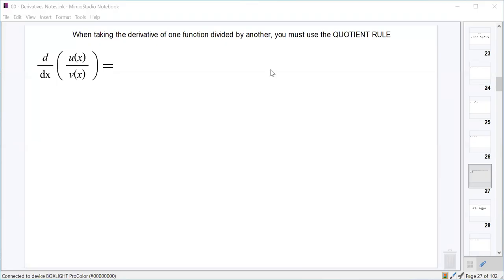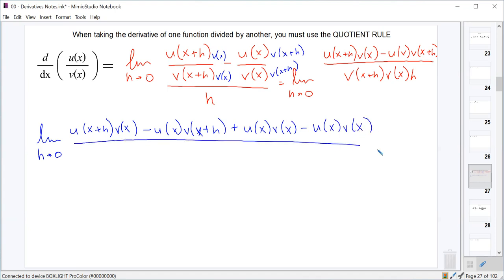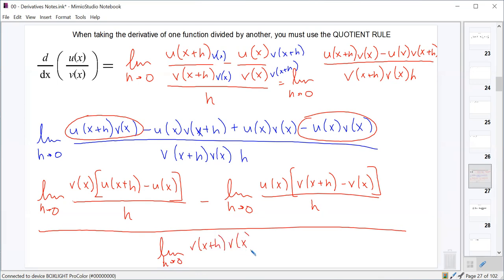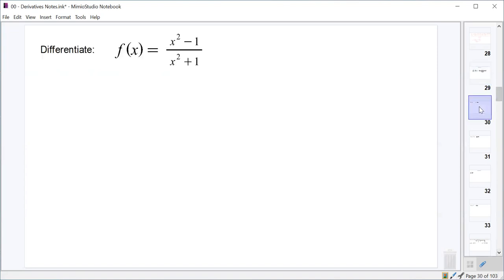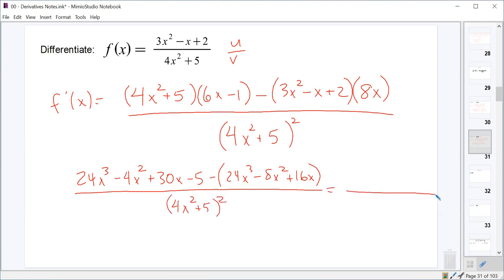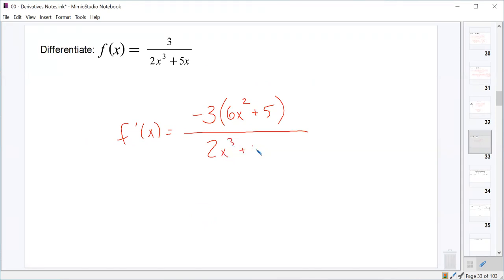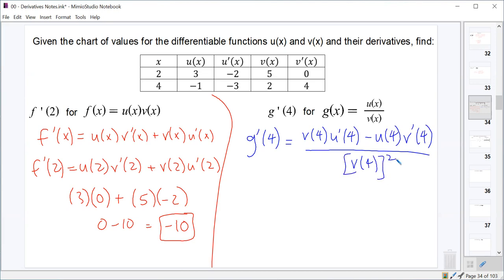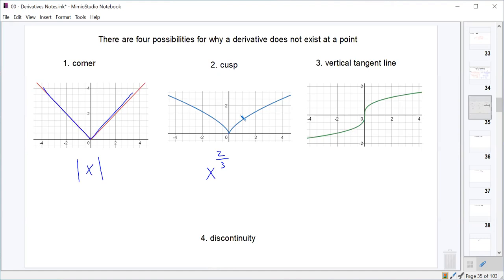Derivatives Lecture 4 - The Quotient Rule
Taking derivatives using the quotient rule.